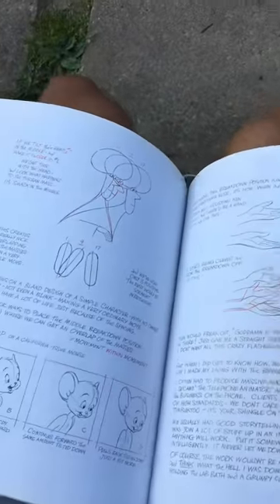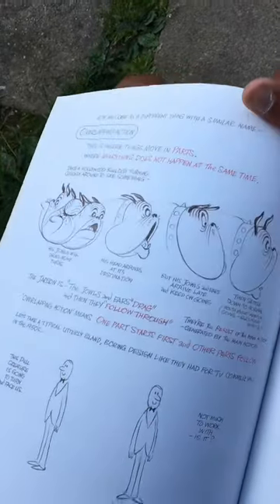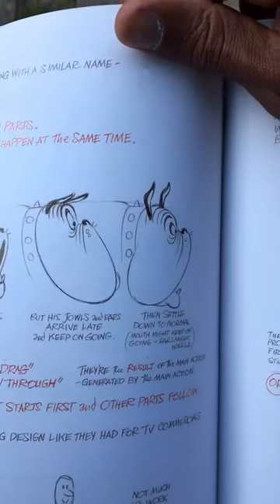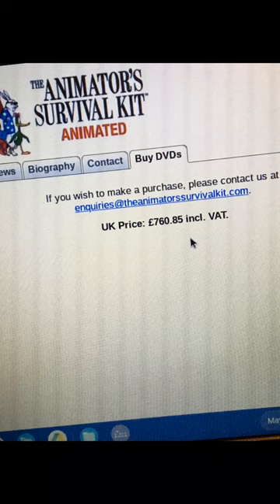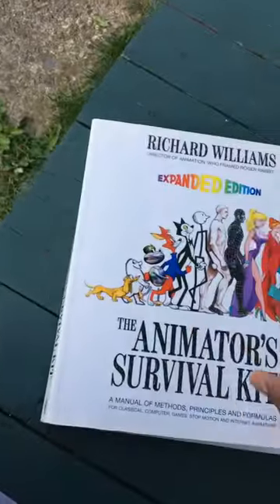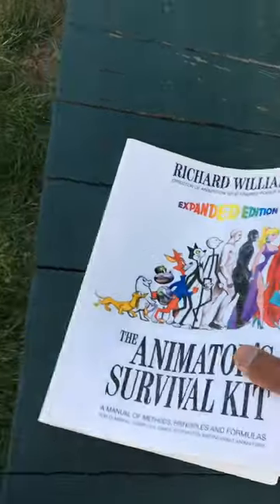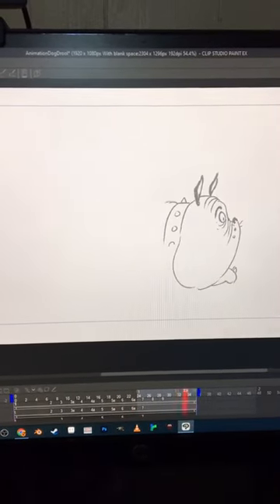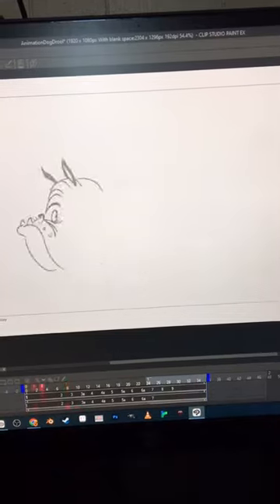Animator’s Survival Guide Bulldog